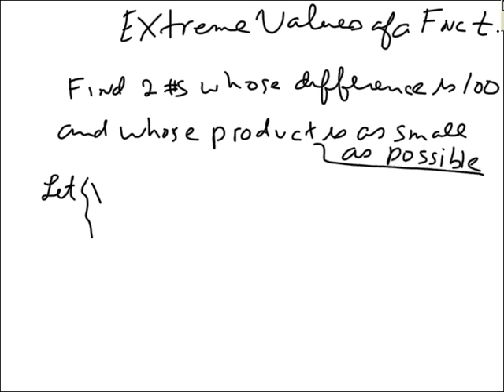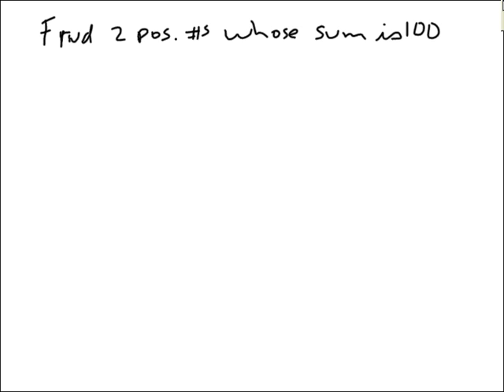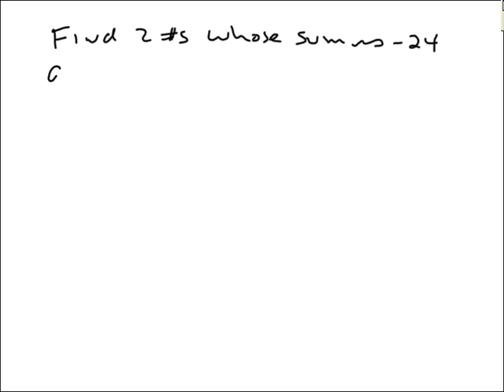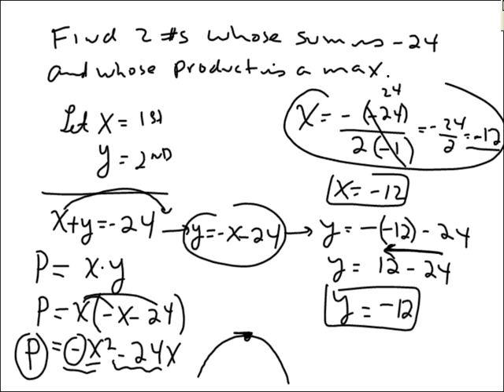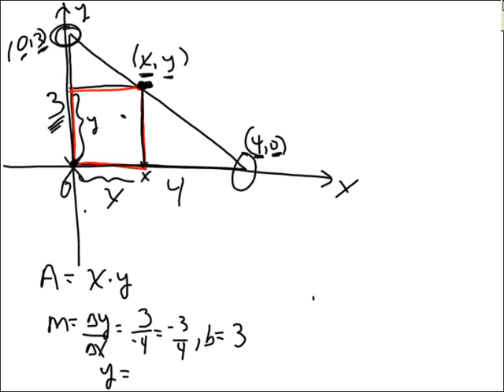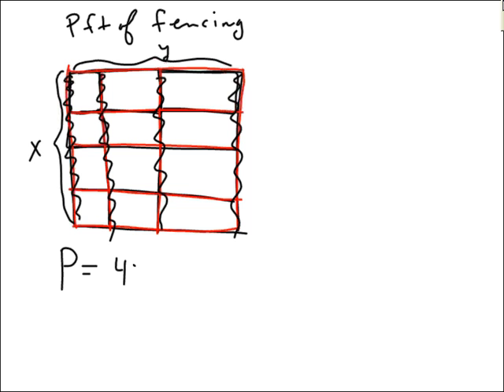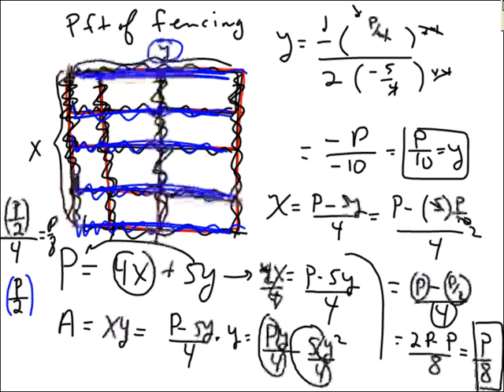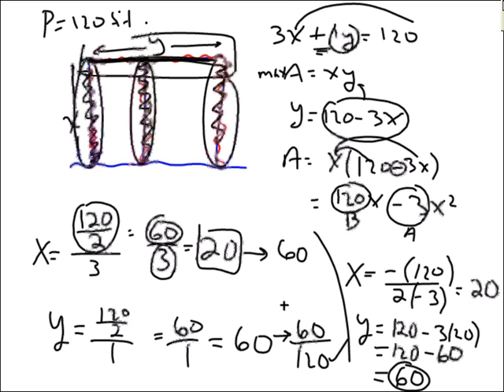Extreme Values of a Function by Free Academy